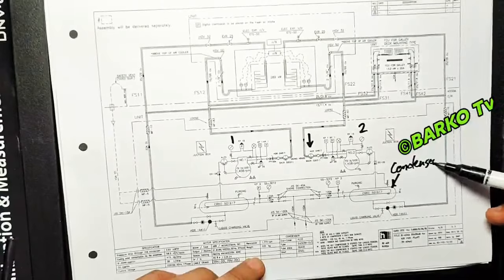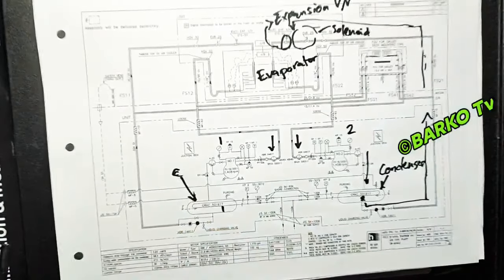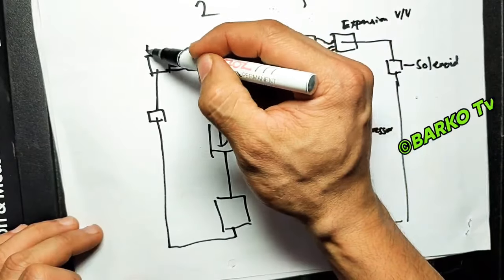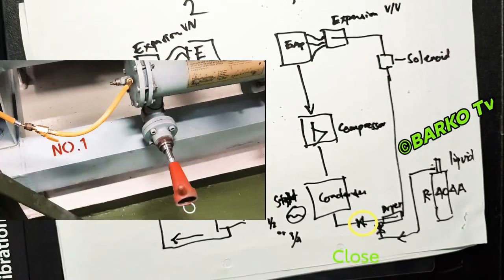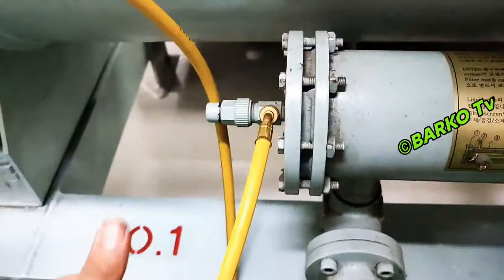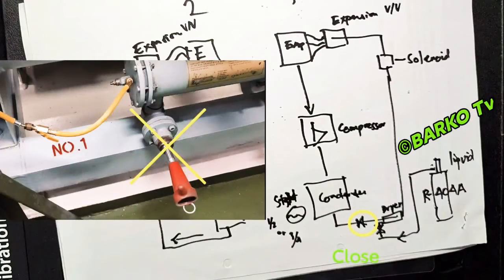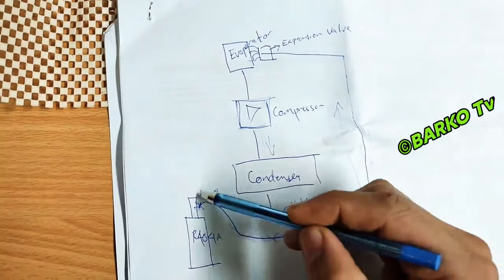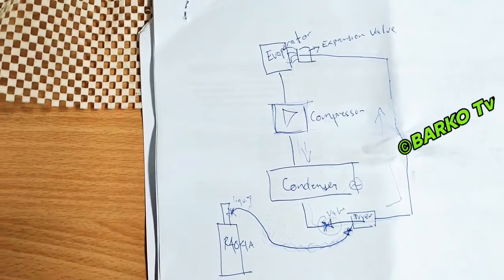How to charge ships air-conditioning unit R404A unitor | makinista |marino |barko |kalecky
Thank you very much and God bless
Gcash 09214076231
Safe sailing
This will help us to improve our channel.

How to charge ships air-conditioning unit